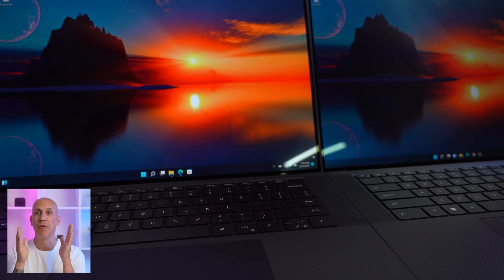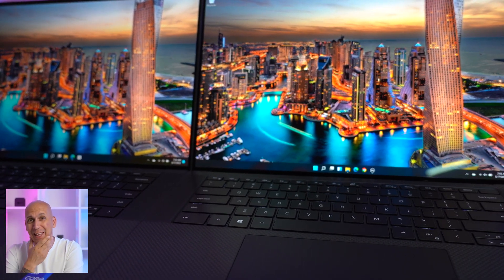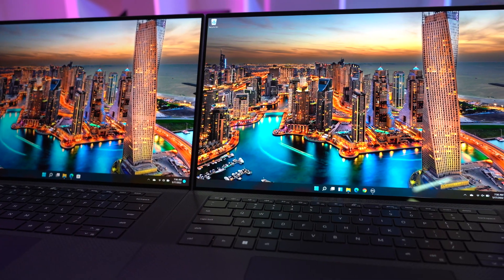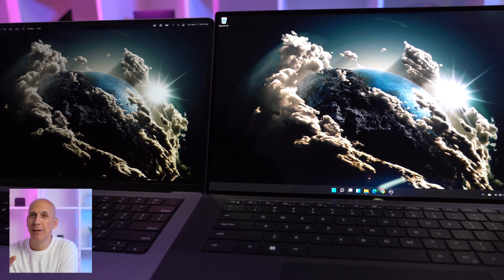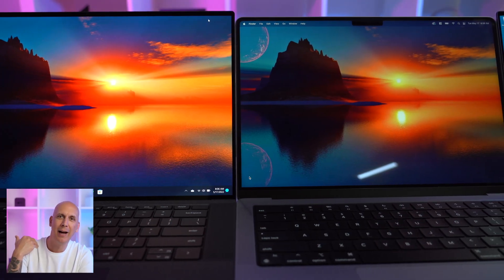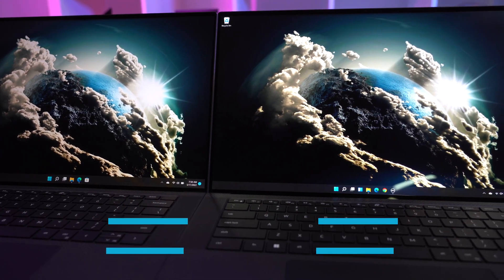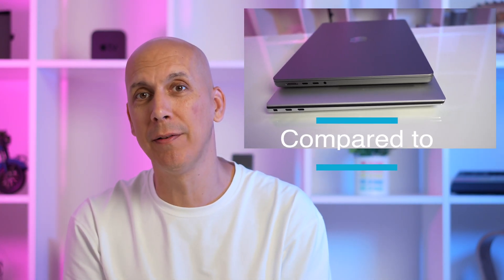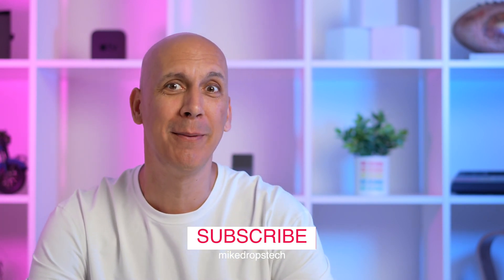XPS 15 4K UHD vs. 3.5K OLED vs. Macbook Pro // SHOULD YOU BUY AN OLED LAPTOP?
Buying a Dell XPS 15? Wondering whether to go 4K or 3.5K OLED? Let's compare them side by side and as a BONUS, I compare the Macbook Pro 14" too! Also, check out this video: I Bought 500 Waffles For Strangers And It Was The BEST Decision Ever!